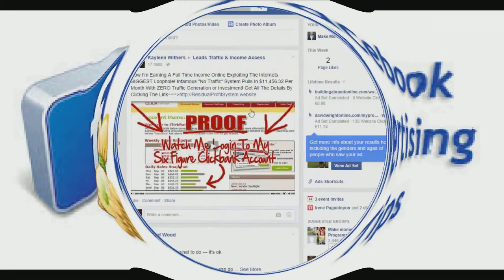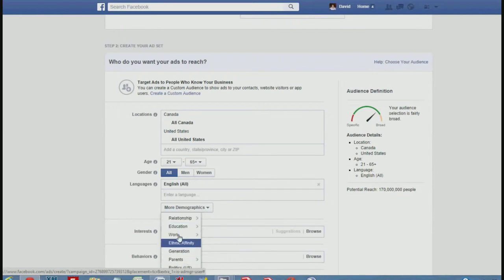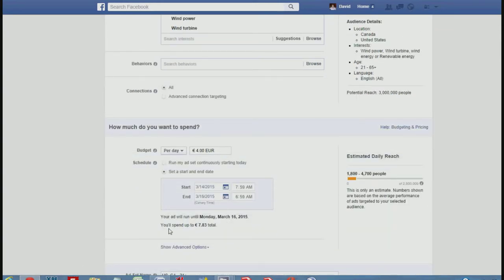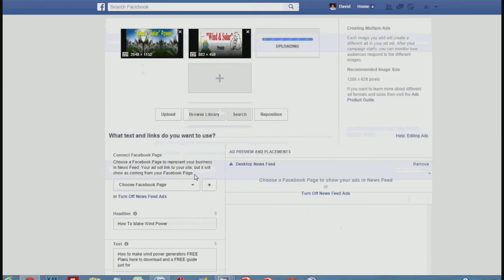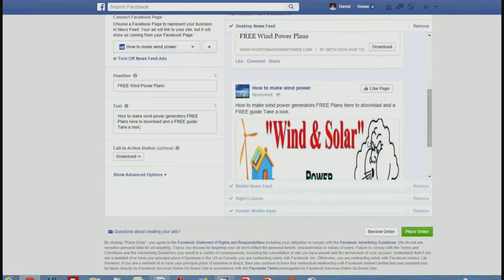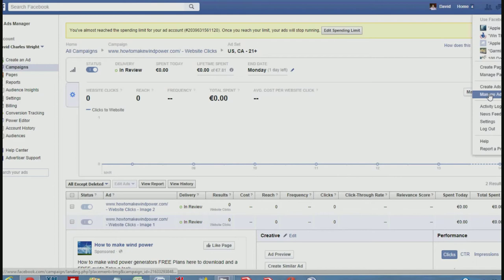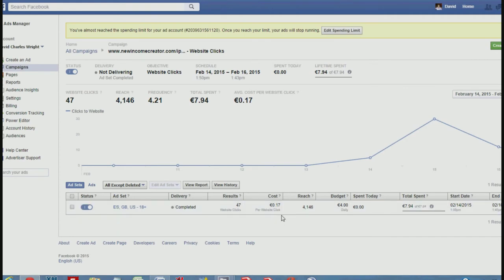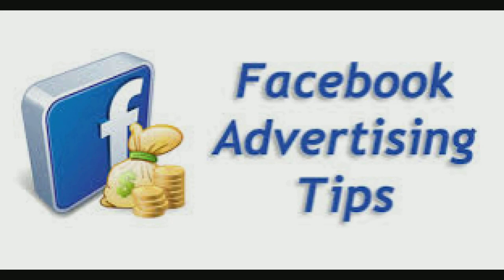Facebook ads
How to use Facebook ads
Work From Home Online Jobs 2015

For the last few years i have been working from home online here in Spain and still get to travel the world.Just take a look at the free video in the link above that shows how i do it.
You can work from home online ANYWHERE with this set up for you business, learn how to generate an online income working the hours that suit you. Follow a proven system that can show you proof it works.

This is a set up for you system that anyone can learn how to use.
I have been making a real online income and i can show you how to do the same just see the link above now...

OK Guys .. not everyone will make money online and thats because not everyone will put in the effort, If you are ready to make it work then I will personally help you every step of the way.
Just take a look at the free video in the link above now...